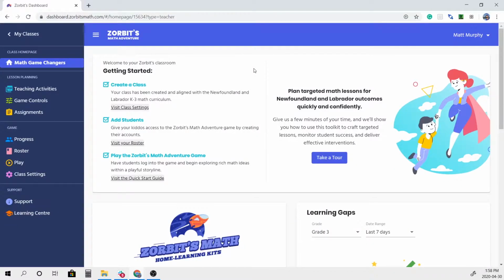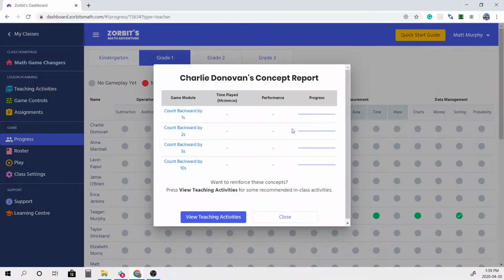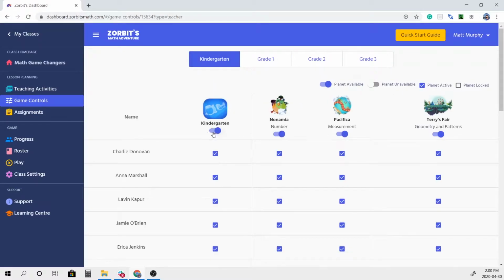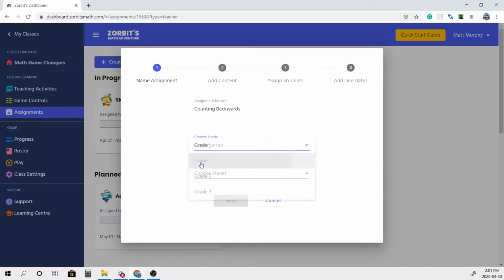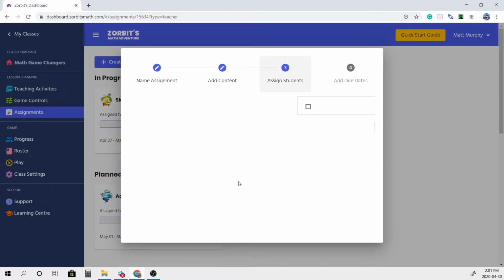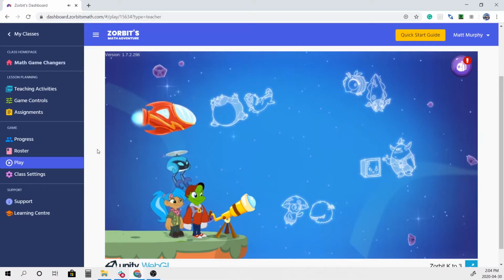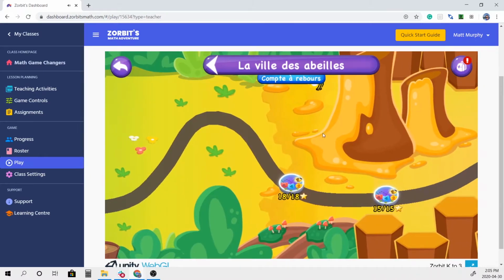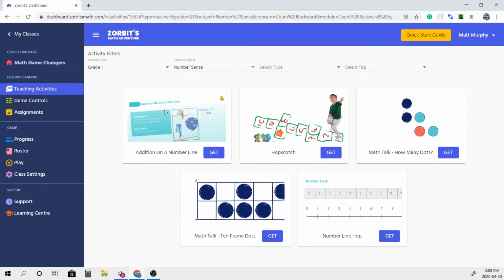Zorbit’s Home-Learning Kit - Teacher PD - Curriculum Alignment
Here's how to target K-3 curriculum topics in the Zorbit's Math Adventure game.